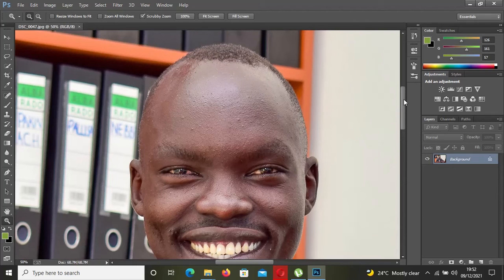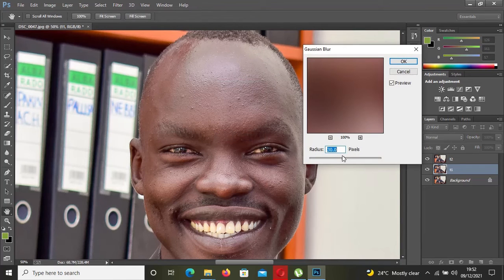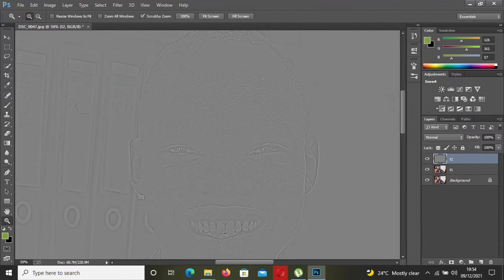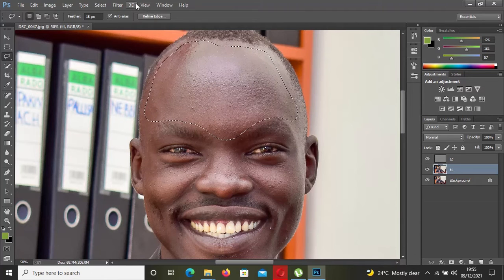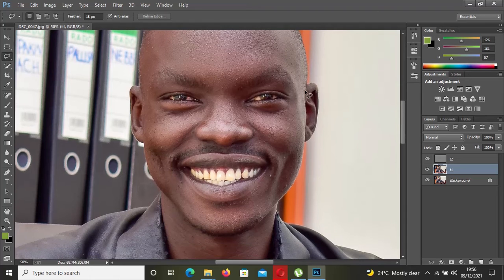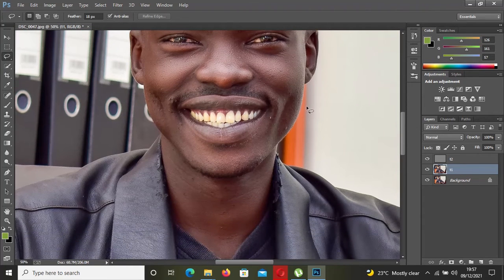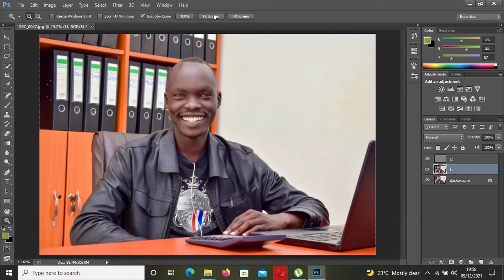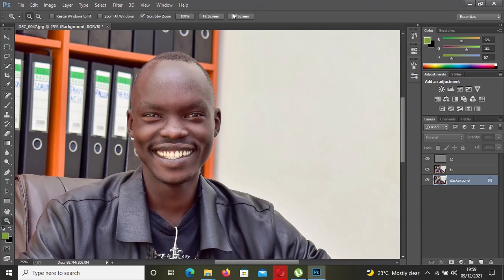frequency separation : skin smoothening, retouching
In this video we learn how to smoothen the skin using frequency separation done in Adobe Photoshop.
02:38 - Correction SELECT LAYER t1 ( mentioned layer t2 instead)